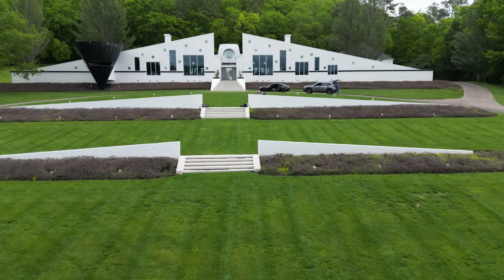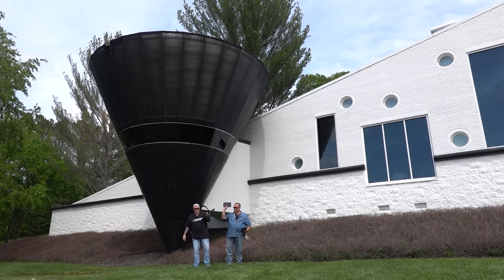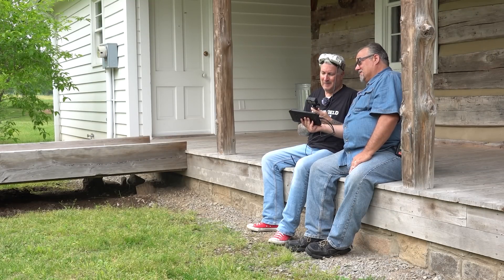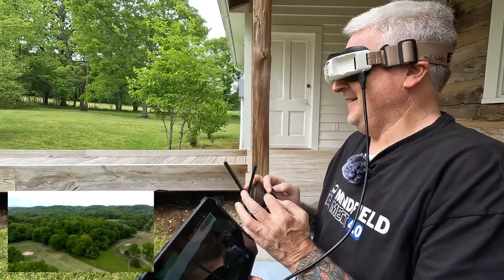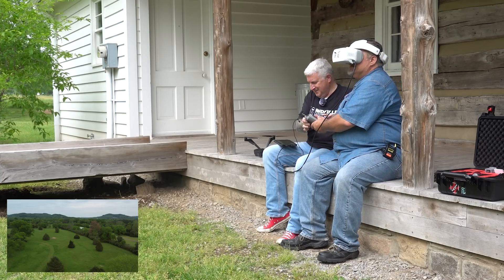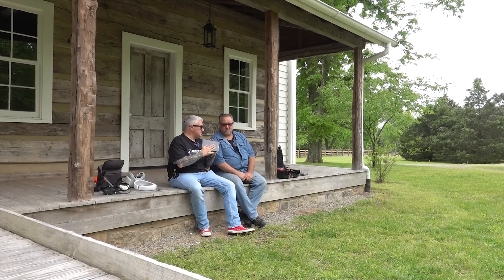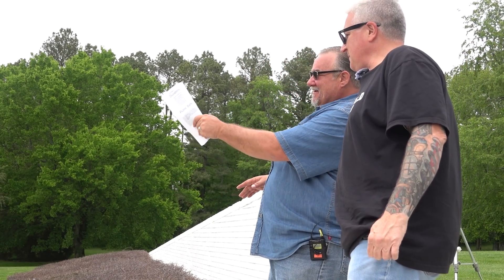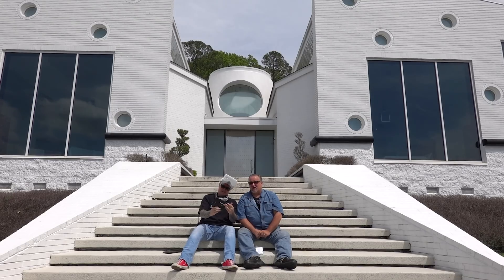Enable Goggles for ANY Drone!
This simple upgrade to a common device will enable you to use goggles with 99-percent of camera drones on the market!

Links to stuff in this video:
TRIPLTEK 9 PRO tablet
Inexpensive HDMI goggles
Original DJI Goggles
Even cheaper HDMI goggles
Micro HDMI Cord
Mini HDMI Cord